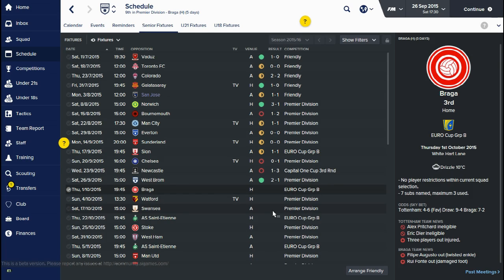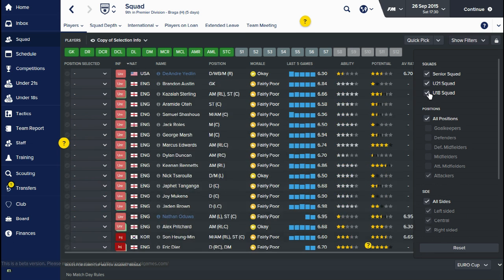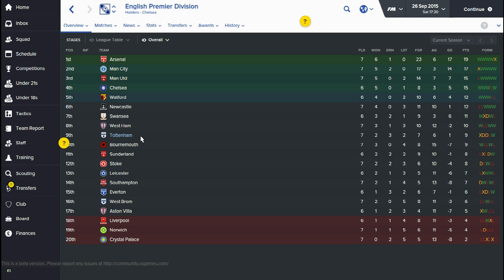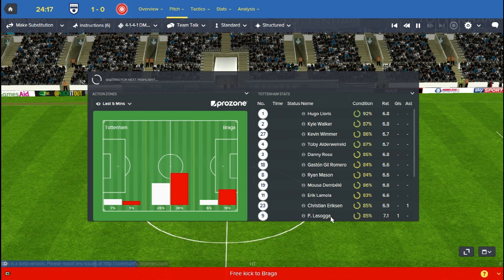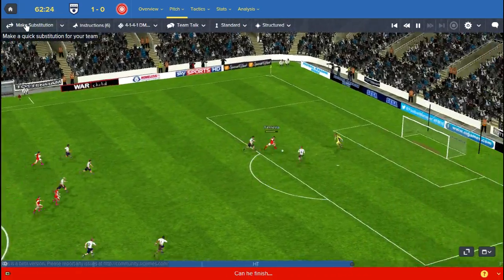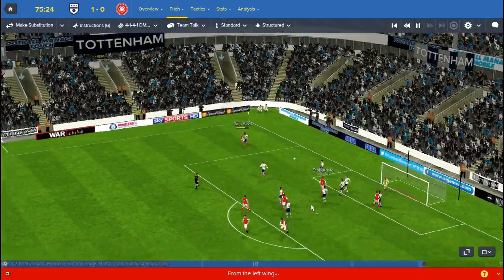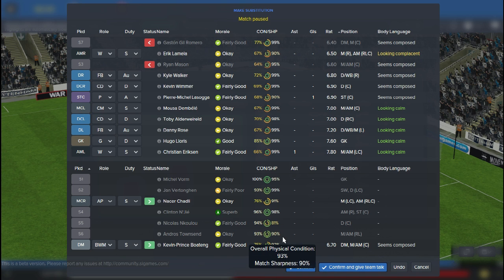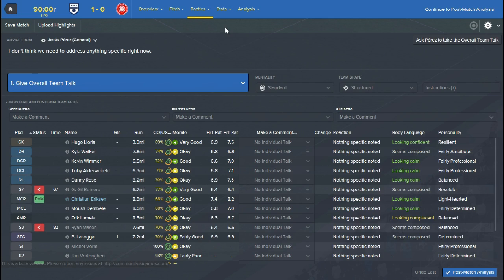FOOTBALL MANAGER 2016 GAMEPLAY TOTTENHAM E02 S1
For Football Manager 2016, we are playing as Tottenham. Usually I do manage lower league clubs, I decided for this game version I wanted to manage a bigger club with money and ambitions of Champions League football.

Spurs have a very good squad and they are very wealthy. My ultimate aim is to develop the team into a Champions League team and then I aim to introduce young English talent into the first team. This is likely to be a long term save, so if I can introduce a number of youth players into the Tottenham first team squad, then I would have done well.